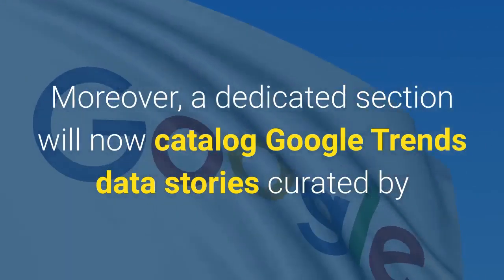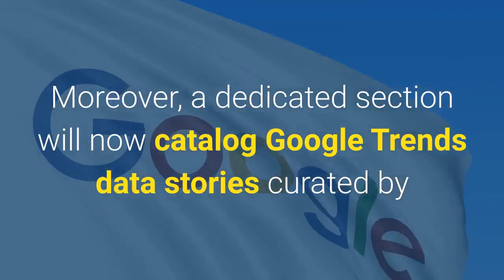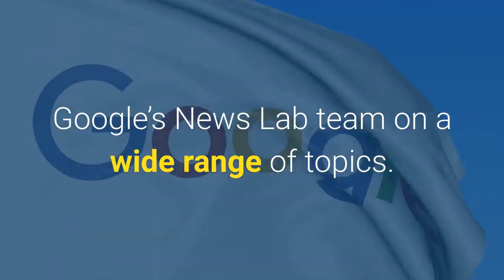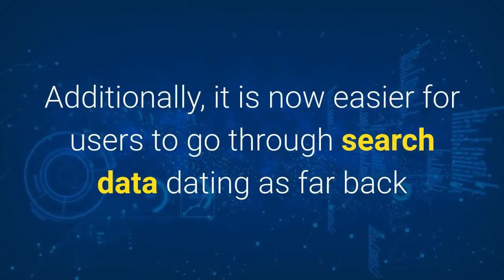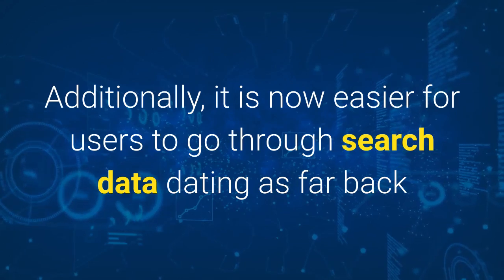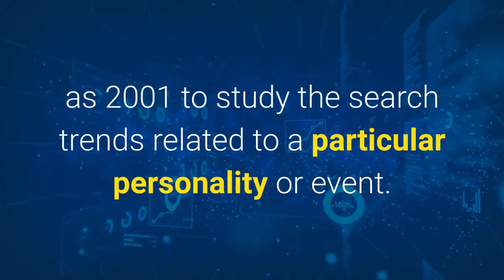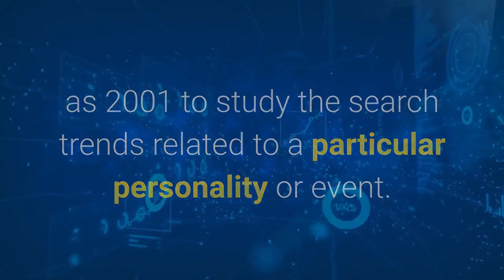Google Trends Revamp Brings Real Time Search Tracking, Intensity Map | Techdustry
Watch Google Trends Revamp Brings Real Time Search Tracking, Intensity Map | Techdustry